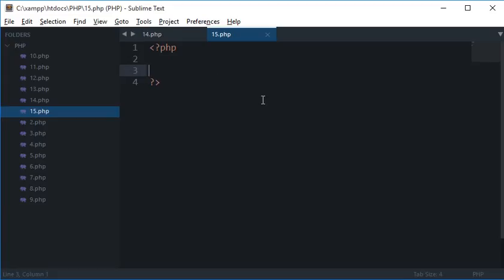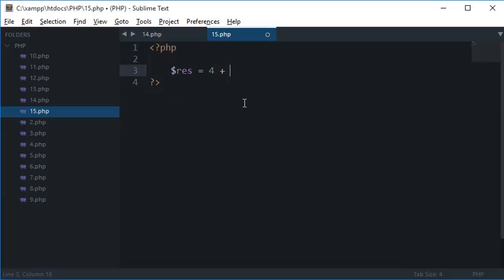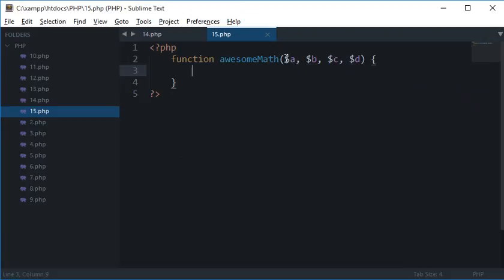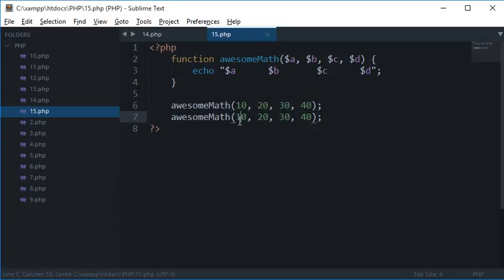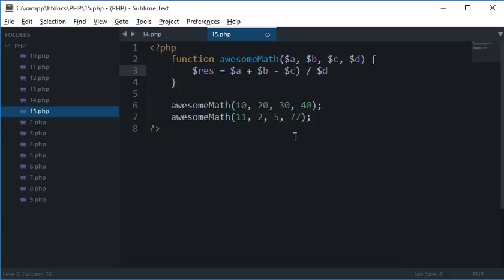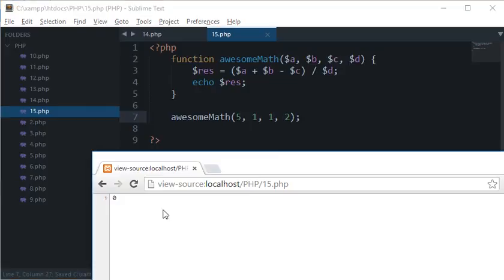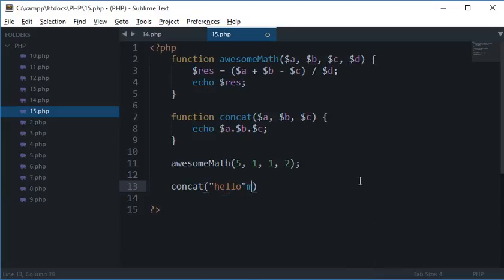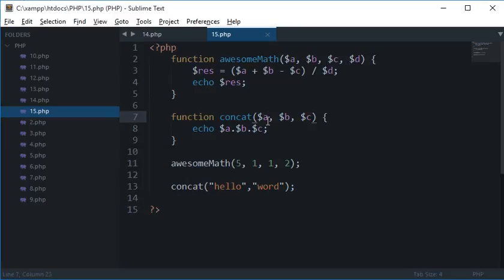PHP Tutorial 15: Function Arguments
Learn what are function arguments and how to use them.